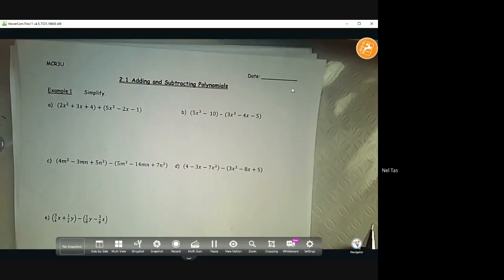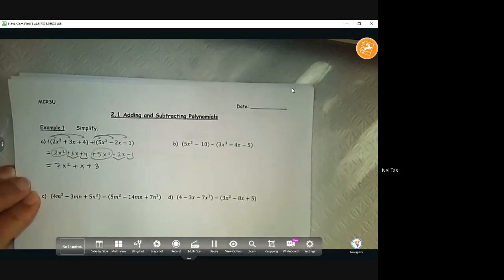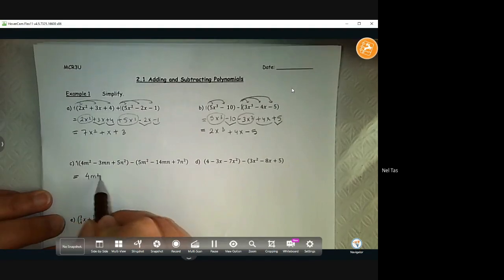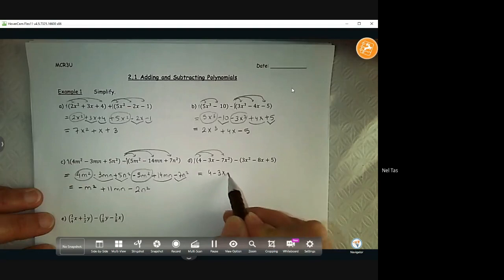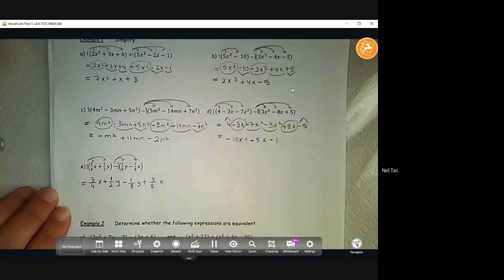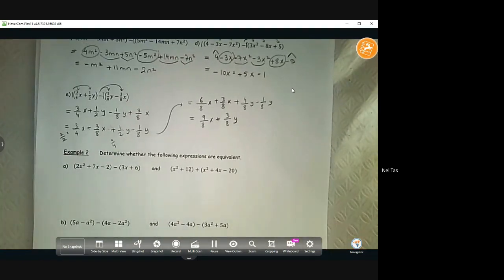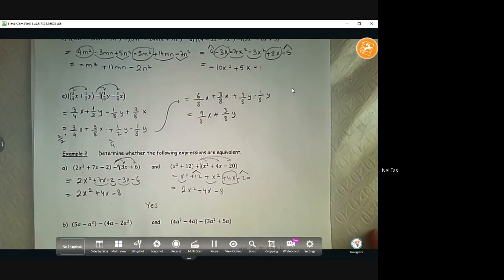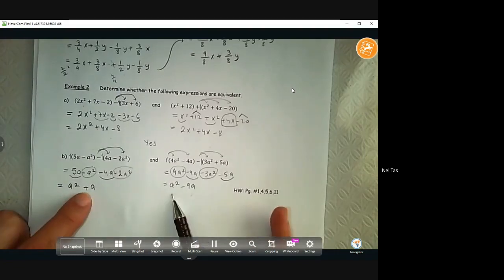Grade 11U 2.1